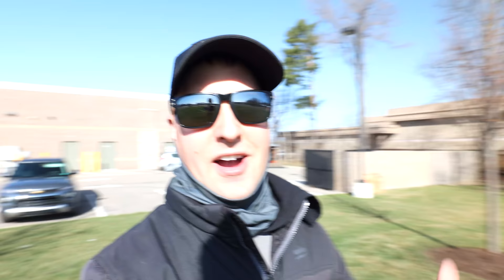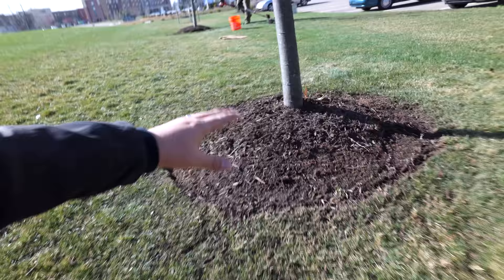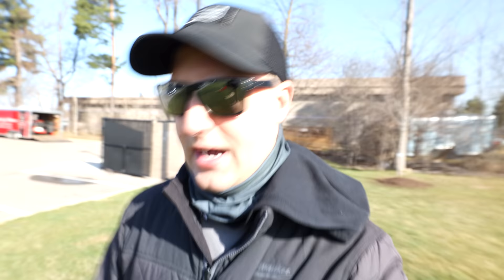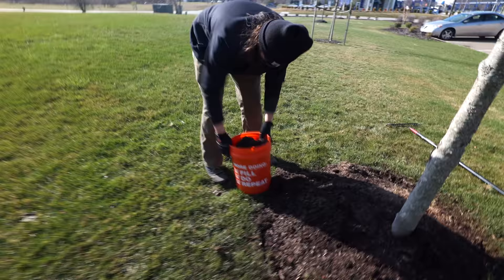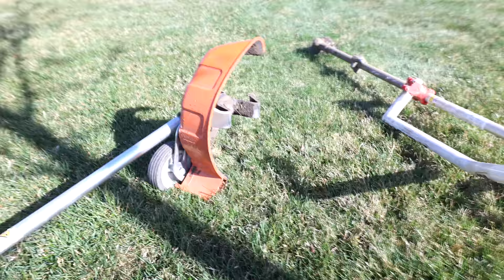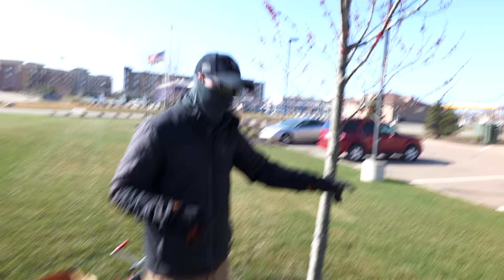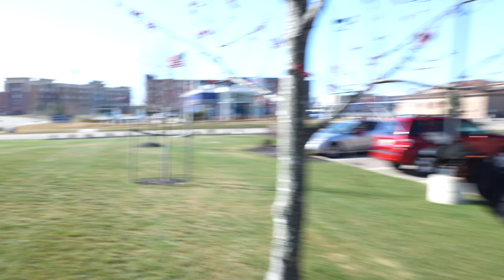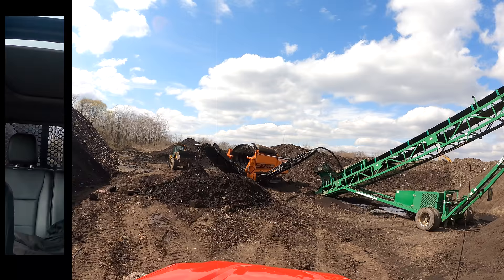BED EDGING MADE EASY ► How To Mulch Around A Tree (Bed Redefine)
Quick vlog of Rob and I today redefining our beds for one of our commercial sites! Bed edging around a tree is actually pretty simple as long as you follow a few simple techniques.

If you're looking to mulch around a tree or bed redefine, use a bed redefiner tool like the STIHL Kombi 131r, or use a spade shovel to get that perfect edge around a tree. Ours sites are ready for mulch next week, can't wait!